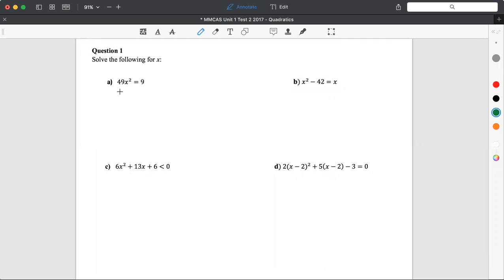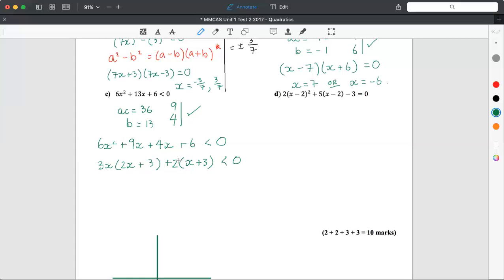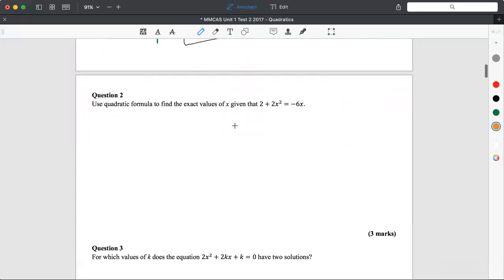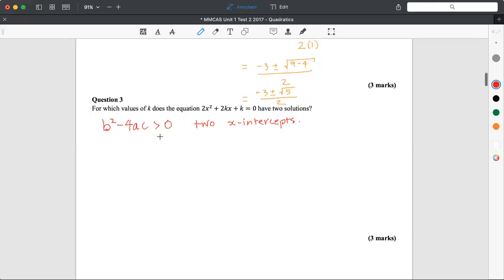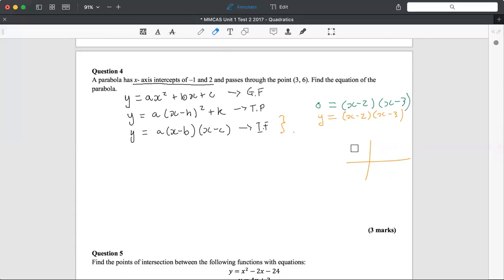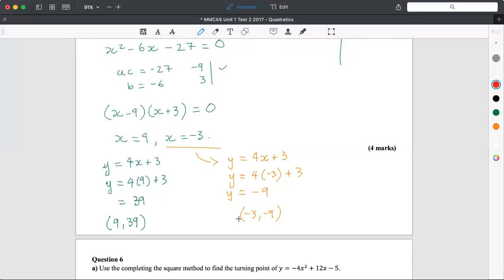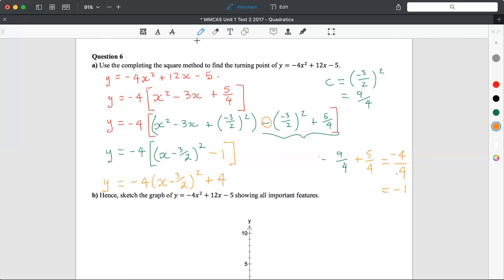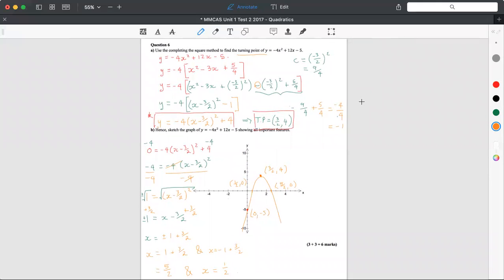Quadratics Test Walkthrough (Tech-Free)